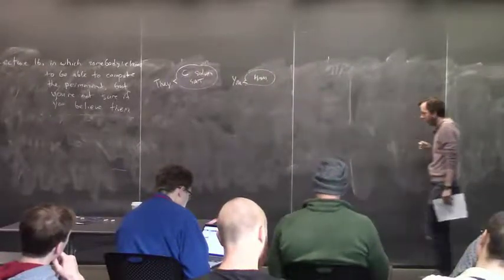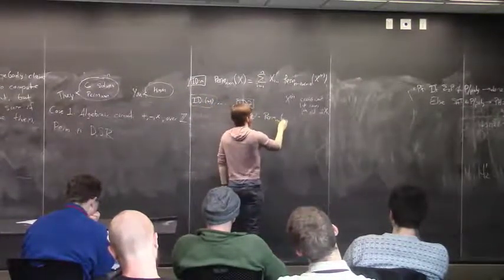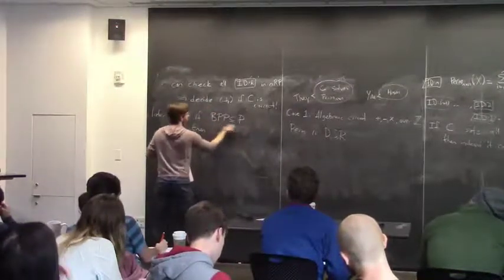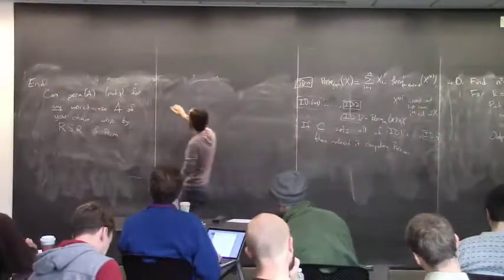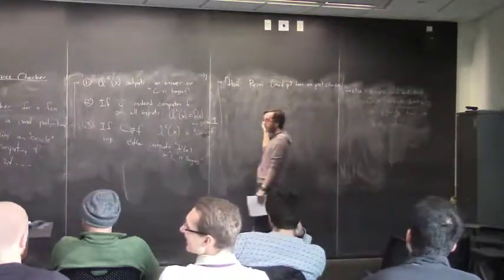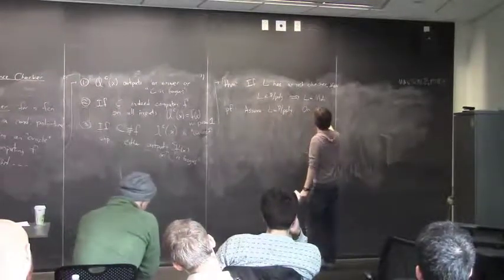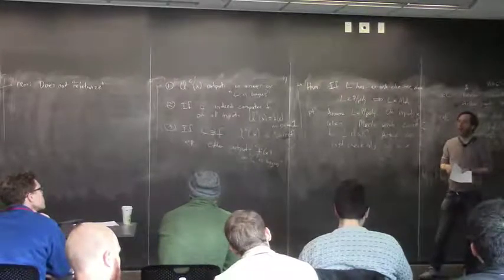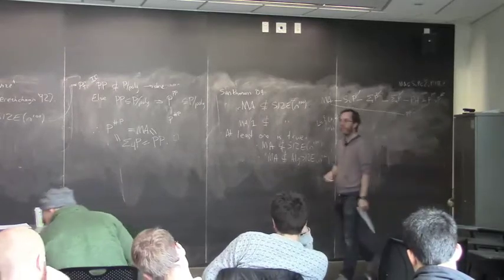Instance Checking and the Permanent: Graduate Complexity Lecture 16 at CMU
Graduate Computational Complexity Theory
Lecture 5: Probabilistic Complexity Classes

Suggested reading:  Arora--Barak Chapter 8.6